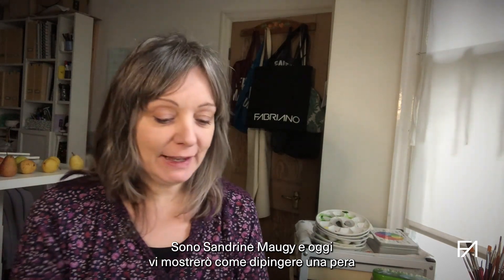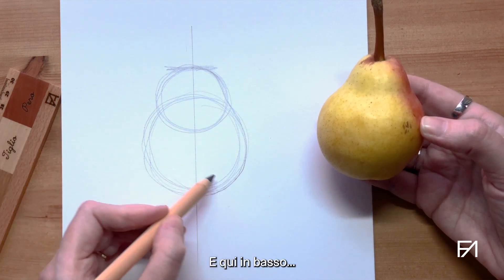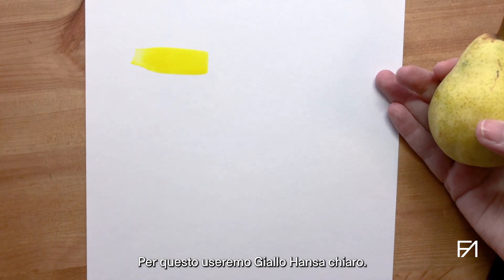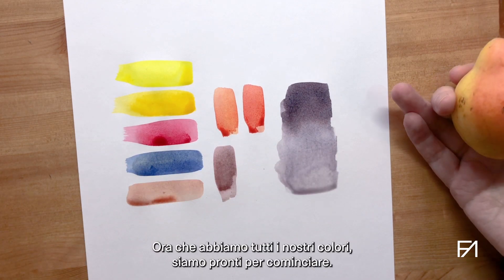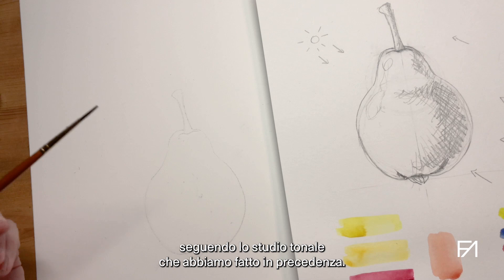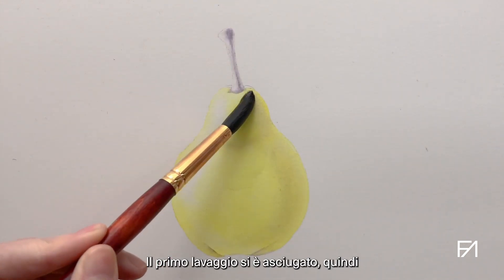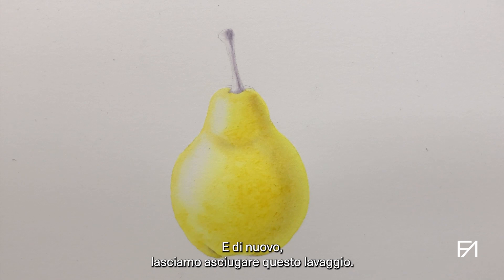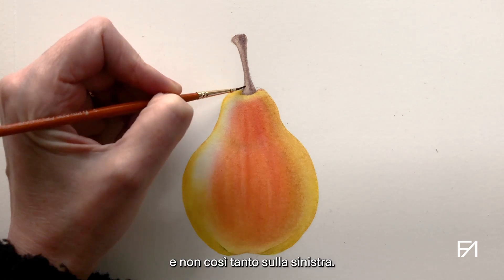Tutorial | Botanical watercolour with Sandrine Maugy: how to paint a pear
Botanical watercolour: how to paint a pear with Sandrine Maugy 🍐🖌
Discover how to create a realistic drawing and painting it with watercolour and wet-on-wet technique to achieve extraordinary colors.

👉 Intermediate level

Sandrine Maugy is a member of the Society of Botanical Artists, the Association of Illustrators and the French Society of Botanical Illustration. His works are present in collections in Europe, Australia and the United States.

Acquerello botanico: come dipingere una pera con Sandrine Maugy 🍐🖌
Scopri come creare un disegno realistico e valorizzarlo al meglio con l'acquerello e la tecnica del bagnato su bagnato per ottenere colori straordinari.

👉 Livello intermedio

Sandrine Maugy è membro della Society of Botanical Artists, dell'Association of Illustrators e della French Society of Botanical Illustration. I suoi lavori sono presenti in collezioni in Europa, Australia e Stati Uniti. Sandrine insegna regolarmente presso il rinomato West Dean College e gestisce un blog d'arte, il canale YouTube Atelier Sandrine Maugy e un sito Patreon, con studenti provenienti da tutto il mondo.